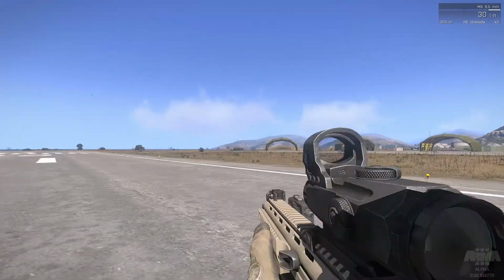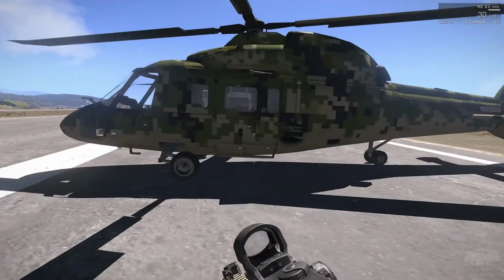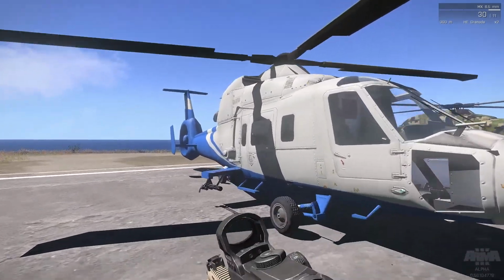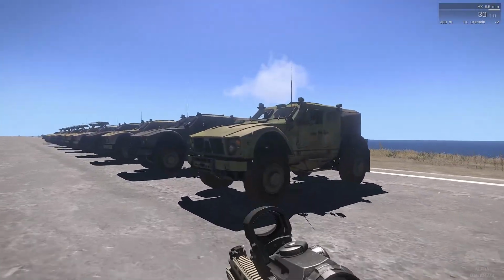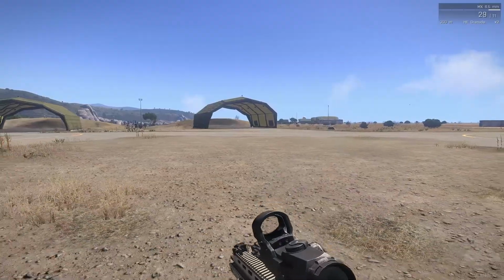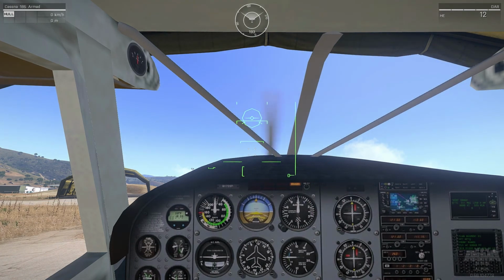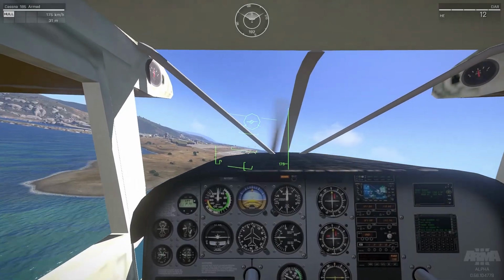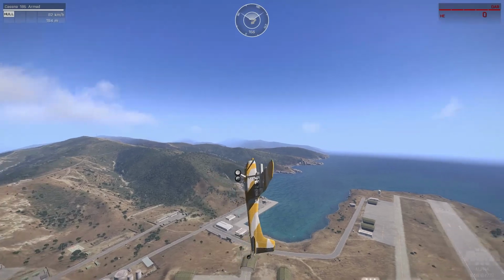Arma 3 (Alpha) || Mod Spotlight - EP.1 || Vehicles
Mod #1

Hope you guys enjoyed this video if so leave a like or comment!